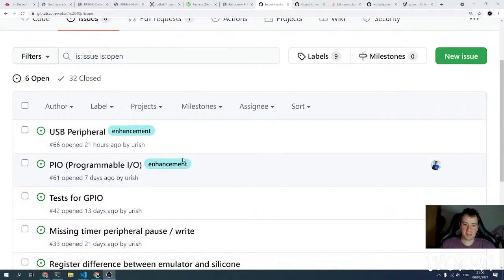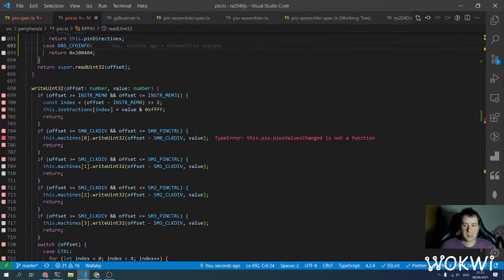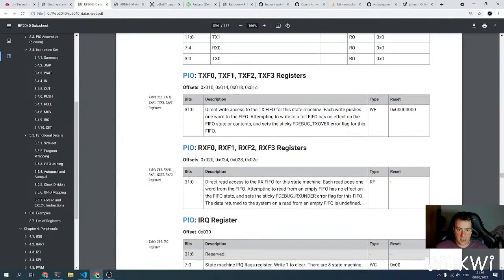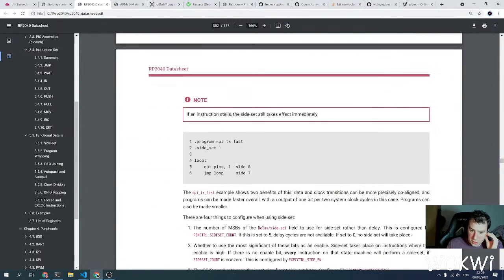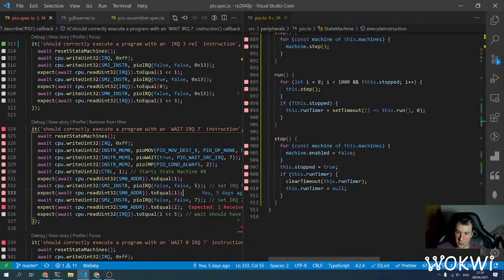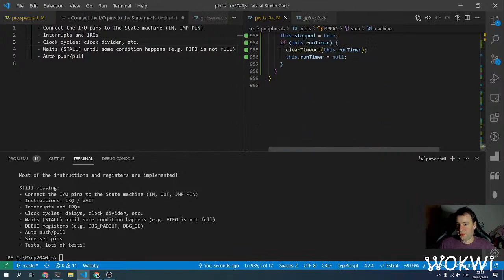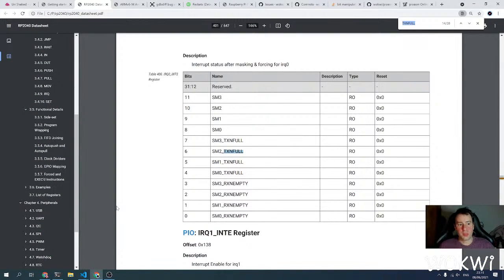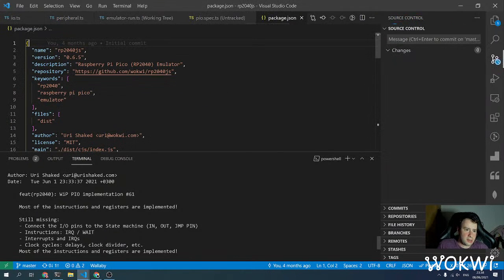PIO Part 2 - Live-coding Raspberry Pi Pico Emulator (Episode 19)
We'll continue on the Programmable I/O (PIO) peripheral.